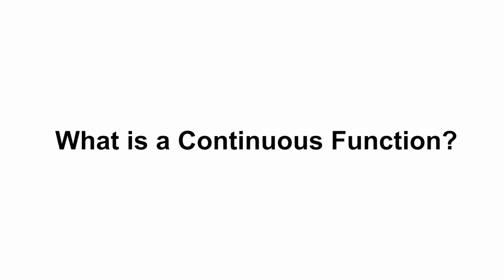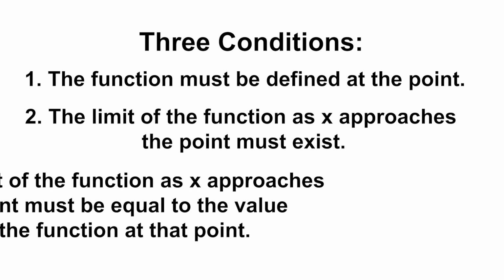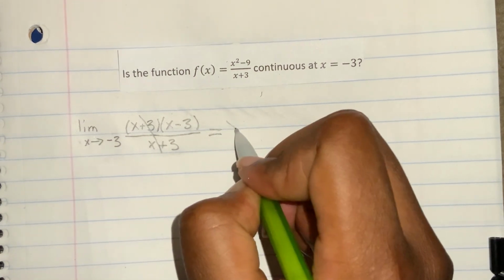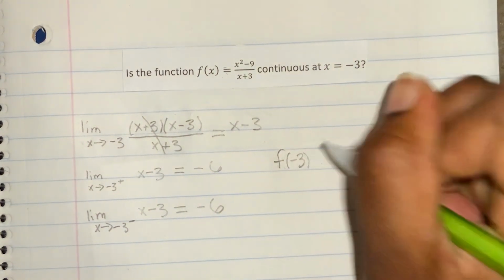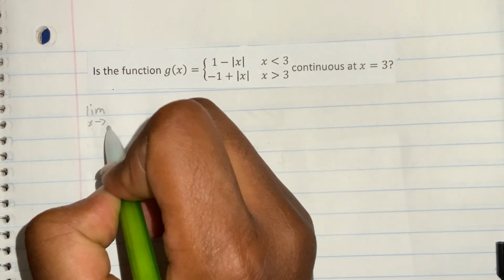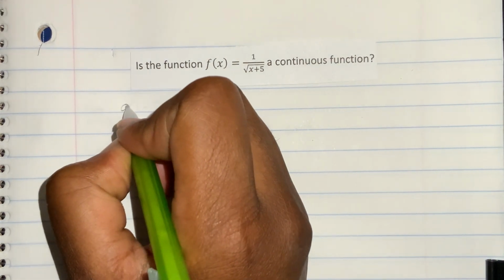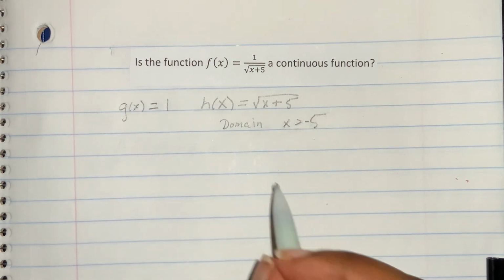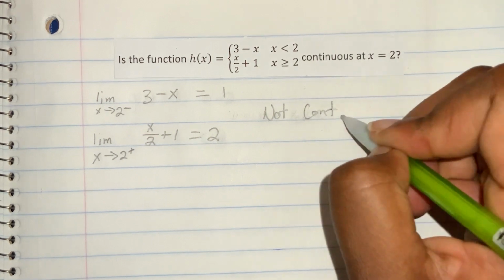Continuity at a point: A Review of the 3-Condition Test | APCalculus Prep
Welcome to our AP Calculus Prep series! In this video, we will review the concept of continuity and the important 3 condition test for determining continuity of a function at a specific point. Whether you're studying for the AP Calculus exam or just looking to refresh your knowledge, this video is perfect for you.

Join us as we explore the meaning and significance of continuity in calculus. We'll delve into the three conditions that determine if a function is continuous at a given point. From understanding the importance of the function being defined at the point, to examining the existence and equality of limits, we'll cover it all.

Our comprehensive review includes real-world examples and step-by-step explanations to help you grasp the intricacies of continuity. We'll provide valuable insights and tips to help you tackle continuity-related questions with confidence on the AP Calculus exam.

So, whether you're struggling with the concept of continuity or simply need a quick refresher, this video is your go-to resource. Join us on this AP Calculus Prep journey to enhance your understanding and excel in your studies.

How to determine if a function is continuous at a point, Continuity of a function at a specific point, Is the function continuous, Testing function continuity, Method to check function continuity, Understanding continuity in calculus, Explaining the continuity test for functions, Evaluating continuity at a given point, Determining if a function is continuous using limits, Steps to determine continuity of a function, Examples of finding continuity at a specific point, Tips for analyzing function continuity, Calculus lesson on function continuity, AP Calculus continuity concepts, Exploring the properties of continuous functions, Mathematical reasoning behind function continuity, Improving math skills with function analysis, Practice exercises for testing function continuity, Tips and tricks for assessing continuity in math, Explaining the importance of continuity in mathematics education